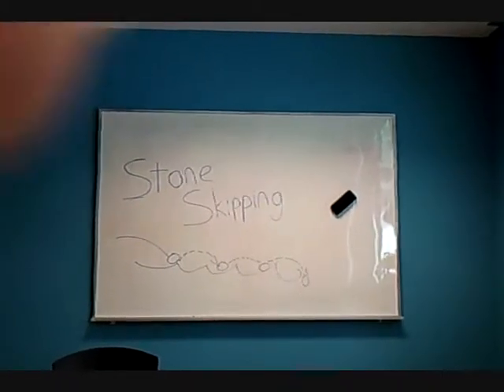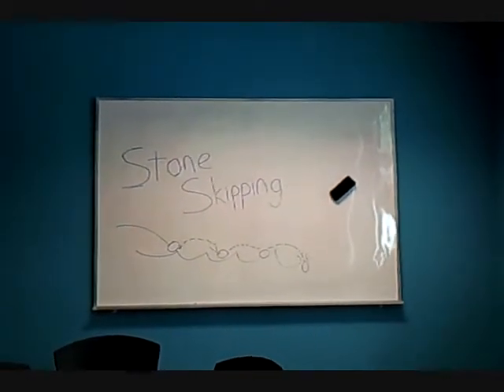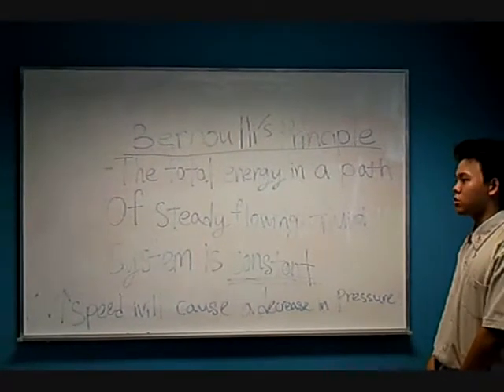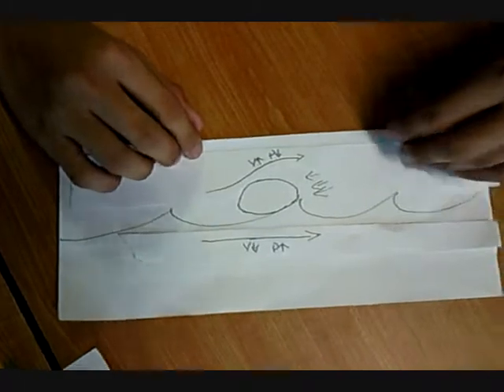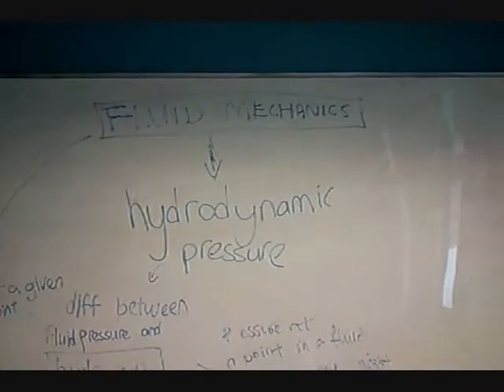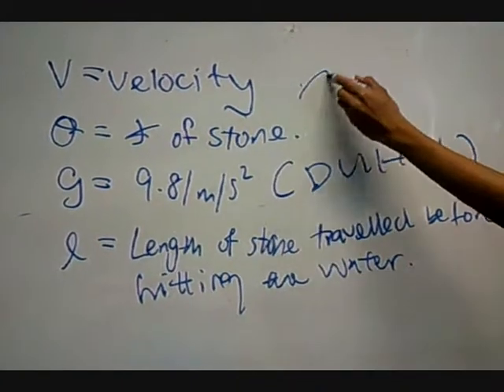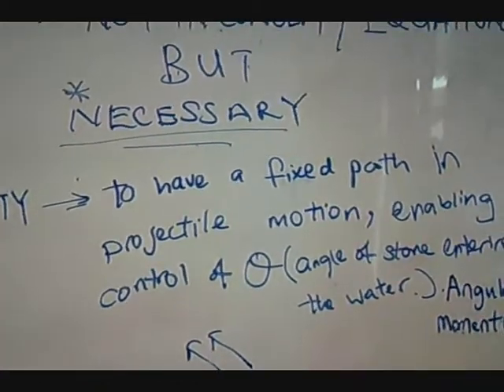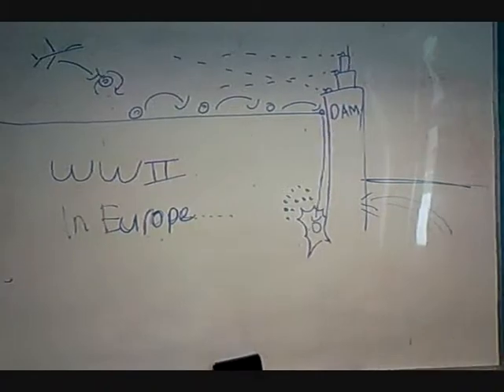Everyday Physics Phenomenon Stone Skipping by Innova junior college Singapore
innova jc physics project ahahahahha